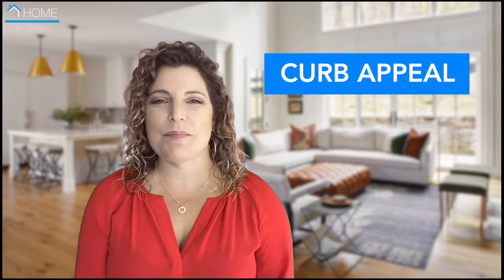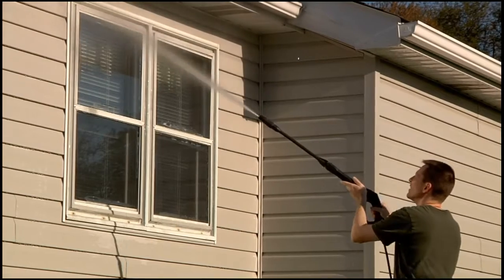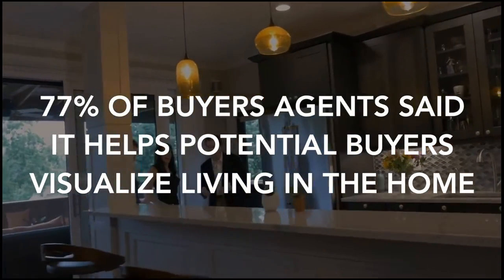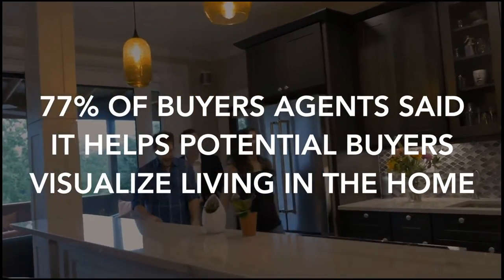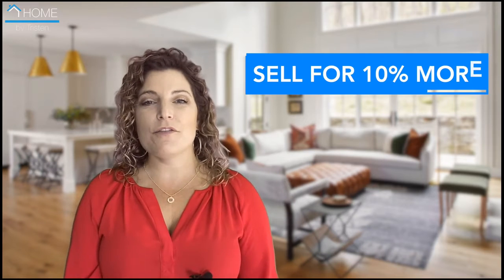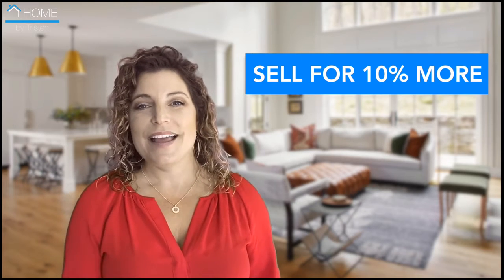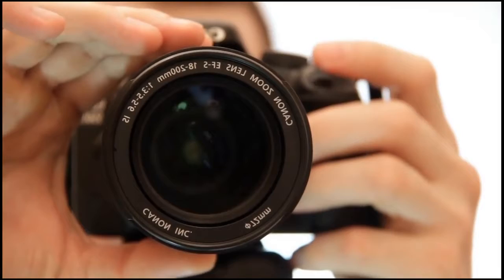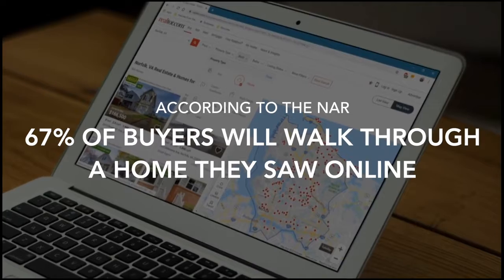How to Create Curb Appeal to Sell Your Home in San Diego -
If you are wondering how to make the front of your house look good for prospective home buyers, you are not alone! The FIRST thing home buyers see is their first impression.  It's important to welcome home buyers into your home with great curb appeal.

In todays video I'm going to give you 3 tips to create more curb appeal on a budget.

About Tristen: I'm a mom of 5 kids + 1 golden retriever + 8 chickens.
I live in North County San Diego, Escondido and have for over 15 years.  My passion is helping people go through the entire process of buying or selling their homes and FEEL GOOD about it.  My team and I have incredible systems to make you feel safe and secure.

Ask me anything! People text me about moving to San Diego, how to buy a house, how to sell a house with a realtor and MANY more questions!